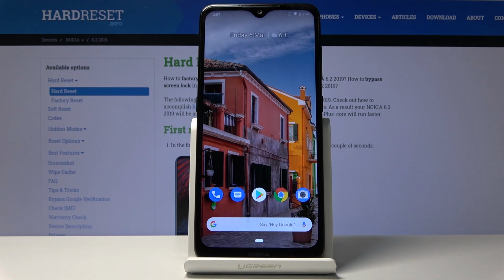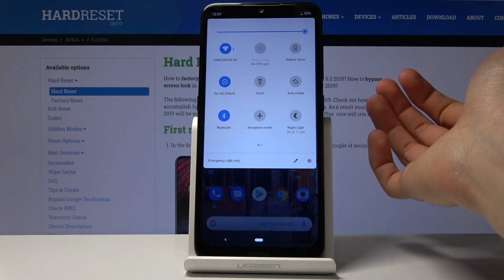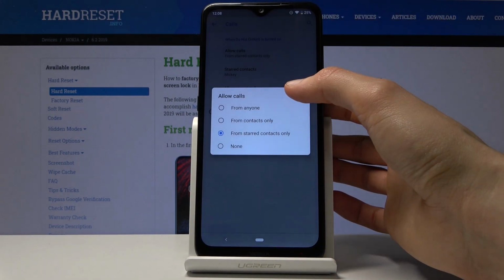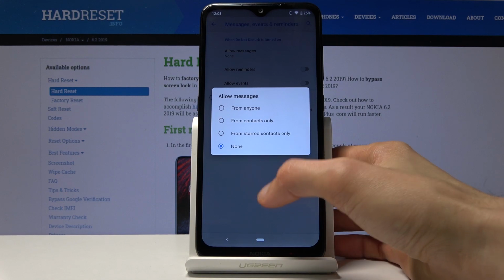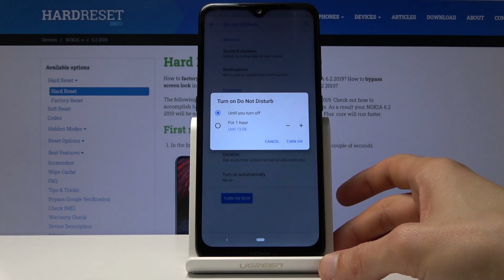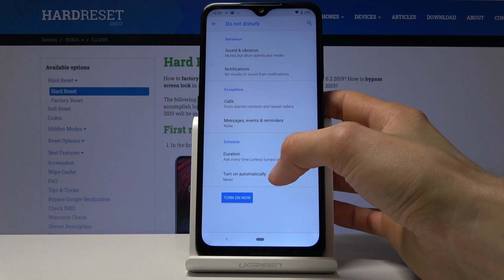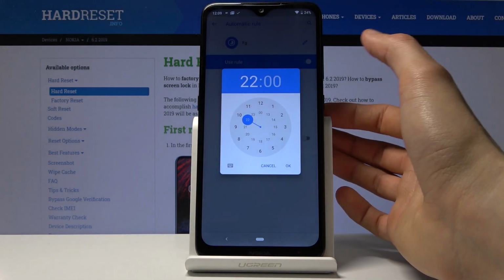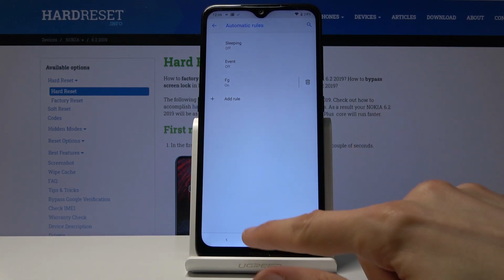How to Enter Do Not Disturb Mode in NOKIA 6.2 2019 – Silent Mode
Learn more info about NOKIA 6.2 2019:
We present the video tutorial on how to get access to Do not Disturb Mode in your NOKIA 6.2 2019. If you need to have time for yourself or have important things to do, Do not Disturb Mode is a useful tool. Check our video and learn how to manage DND mode and pick total silence or some priority rules. Let’s enter and manage Do not Disturb Mode in NOKIA 6.2 2019!

How to activate do not disturb in NOKIA 6.2 2019? How to set up do not disturb in NOKIA 6.2 2019? How to configure do not disturb in NOKIA 6.2 2019? How to switch on do not disturb in NOKIA 6.2 2019? How to customize do not disturb in NOKIA 6.2 2019? How to change do not disturb settings in NOKIA 6.2 2019?